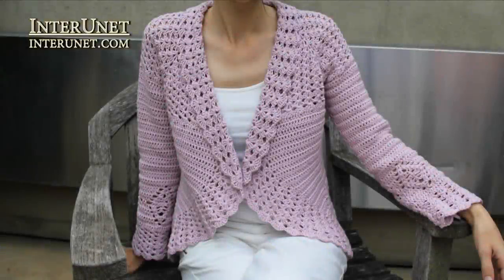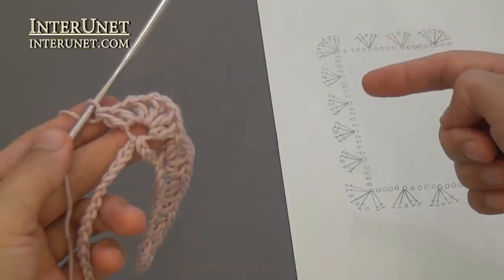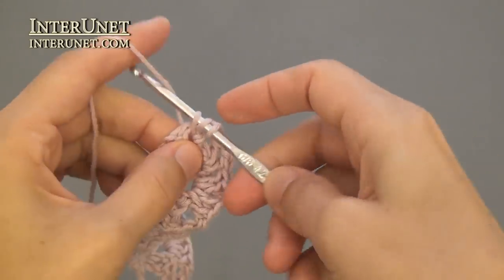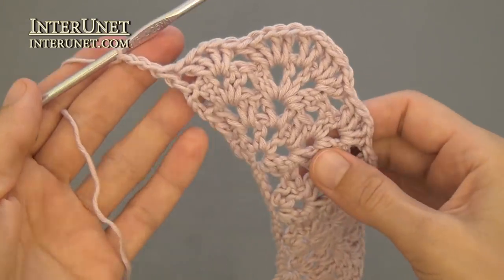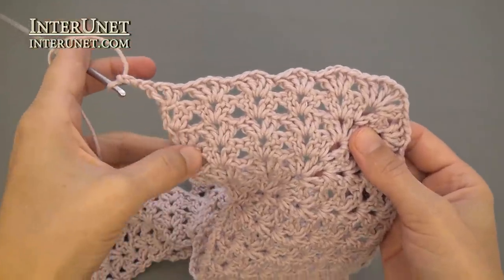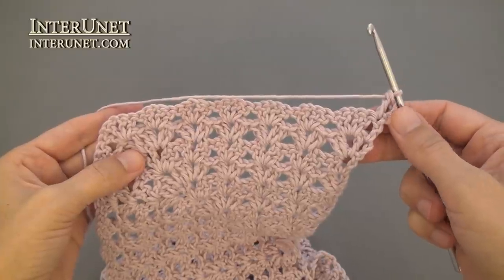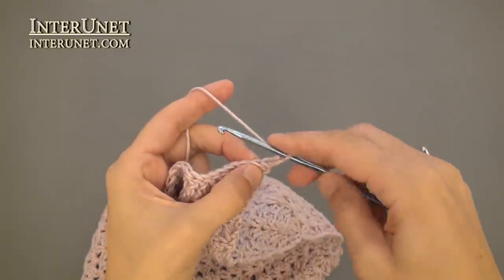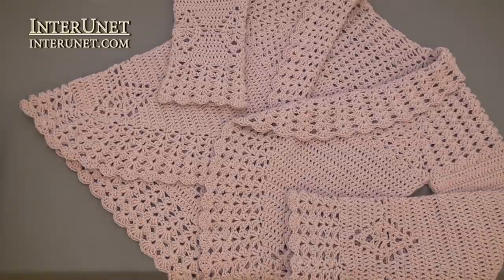Jacket crochet pattern – tutorial how to crochet cardigan with sleeves